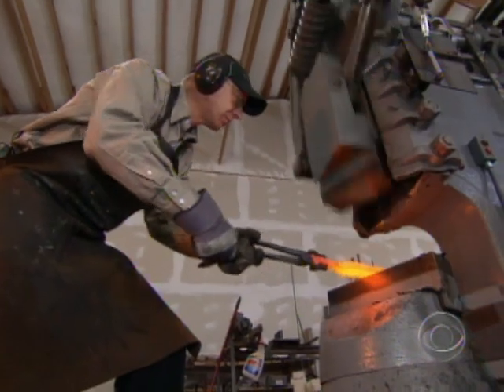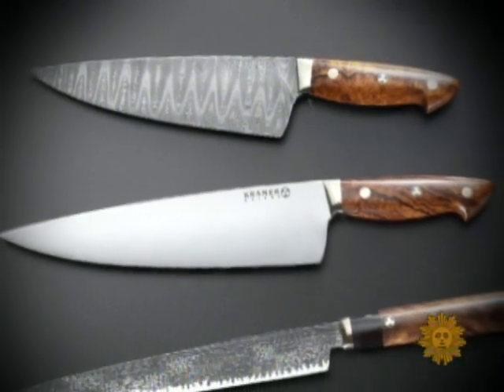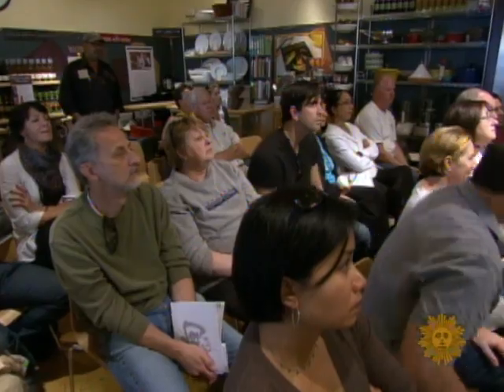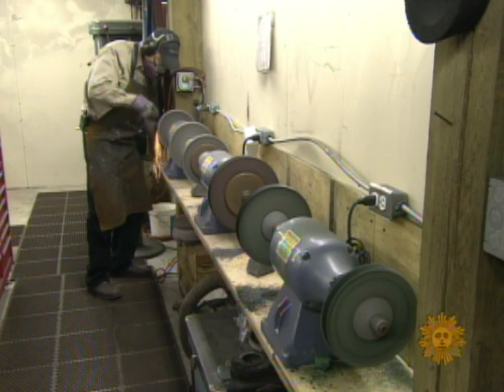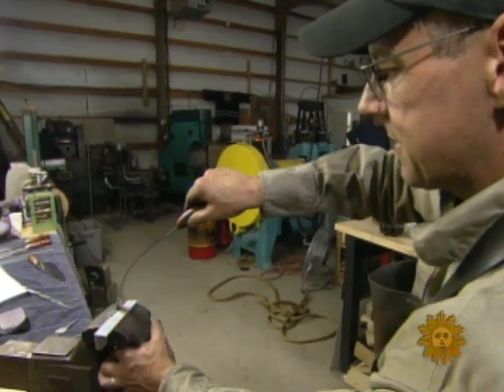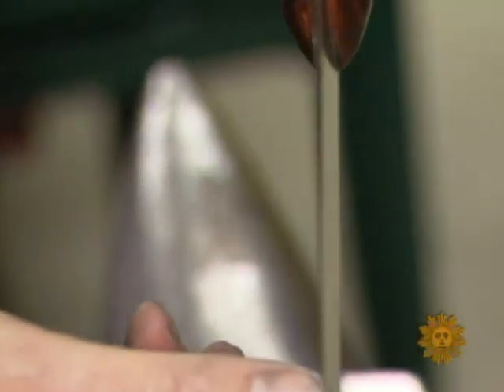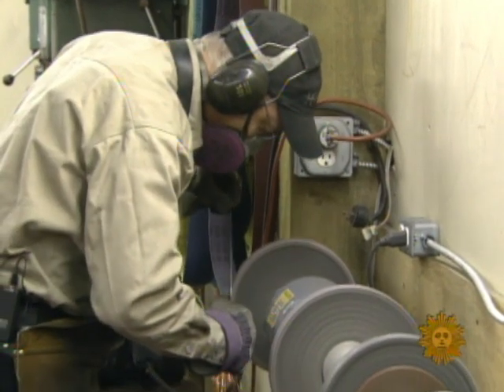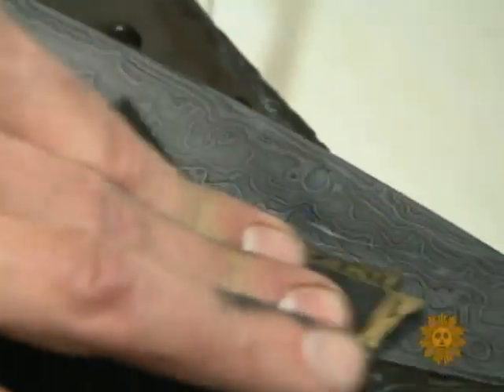The Cutting Edge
Jerry Bowen visits Bob Kramer, whose premium knives have become the gold standard and are selling for $300...an inch.